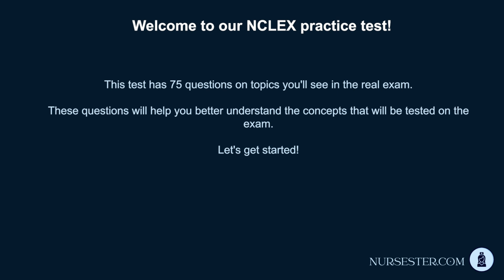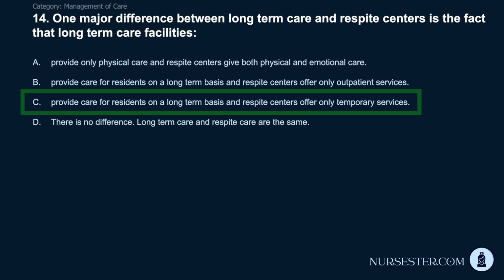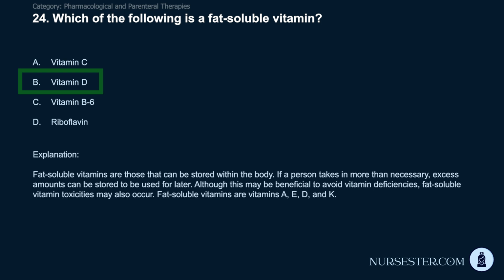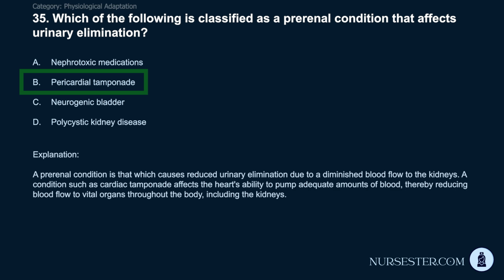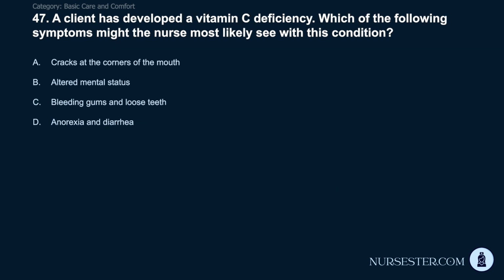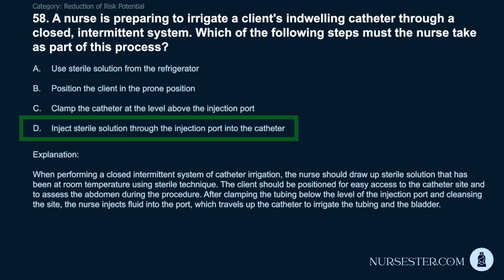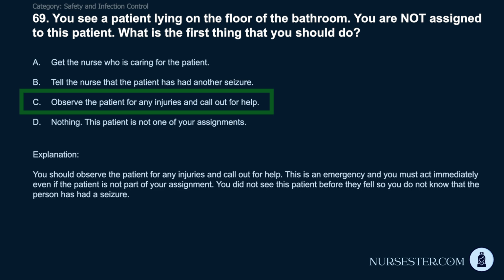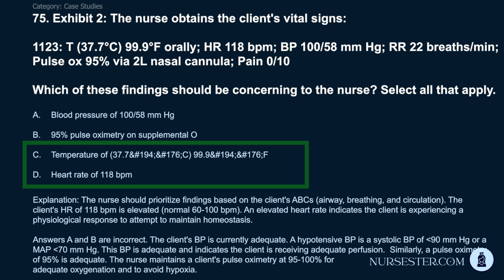NCLEX Practice Test 2024 - Part 1 (75 Questions with Explained Answer)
Welcome to the first part of our NCLEX Practice Test series for 2024! This video is designed to help you prepare for the National Council Licensure Examination (NCLEX) with a comprehensive set of practice questions and detailed explanations. Whether you're a nursing student or a recent graduate, this video will provide valuable insights and strategies to tackle the NCLEX with confidence.

What to Expect:

- A variety of practice questions covering key topics
- Detailed explanations and rationales for each answer
- Tips and strategies for effective test-taking

Let's get started on your journey to becoming a licensed nurse!

Good luck with your studies, and remember, every step you take brings you closer to your goal!